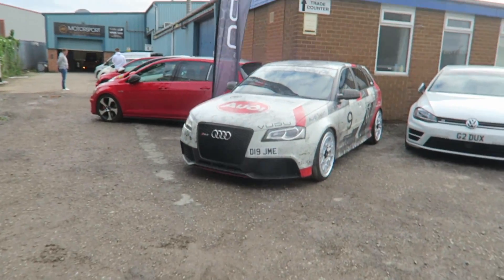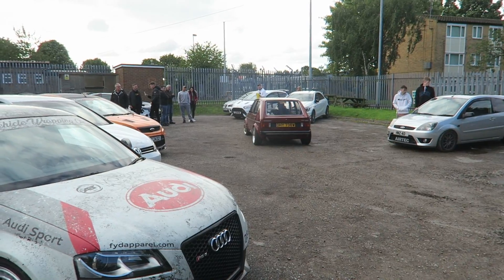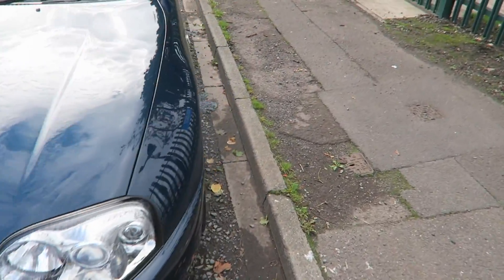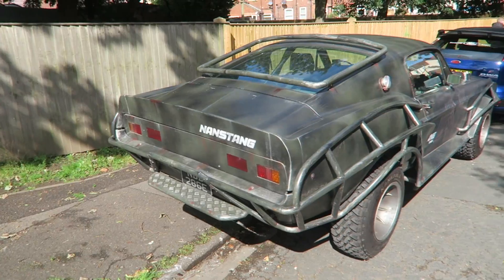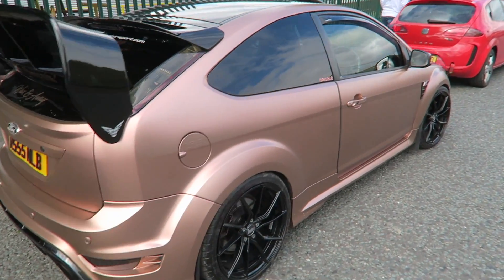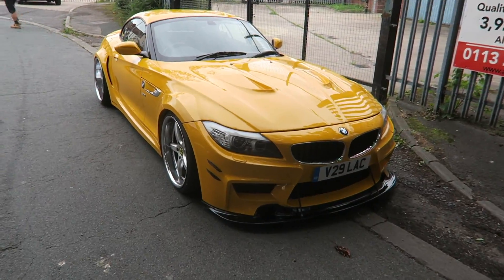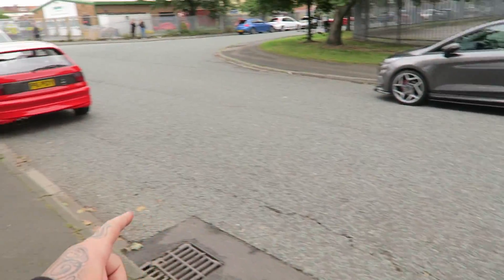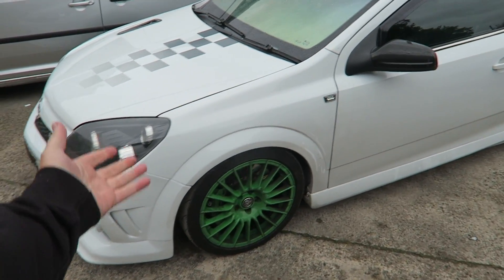modified cars LEAVING A CAR MEET